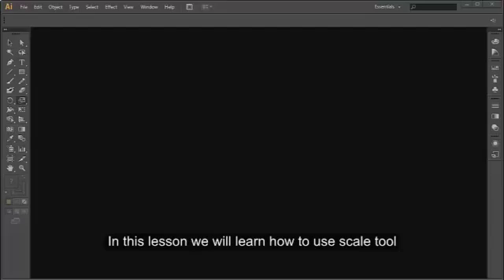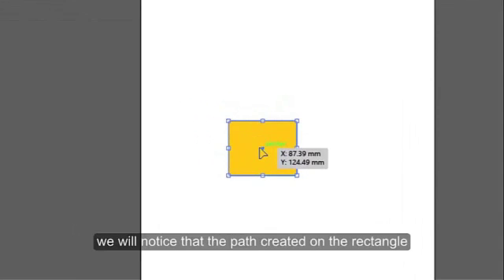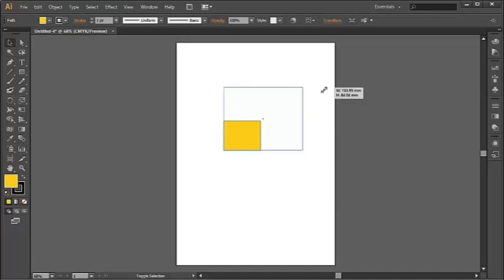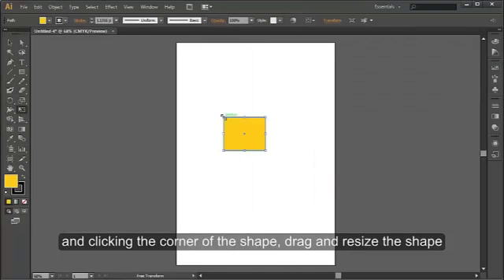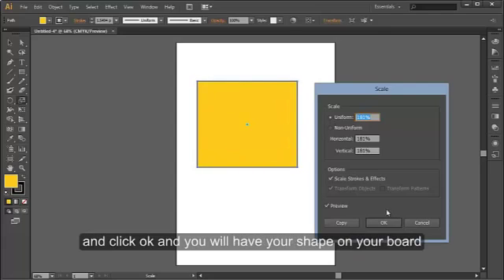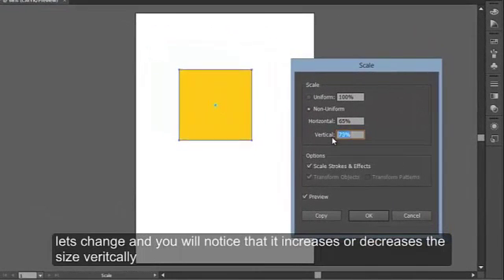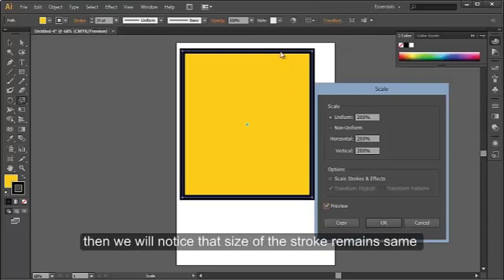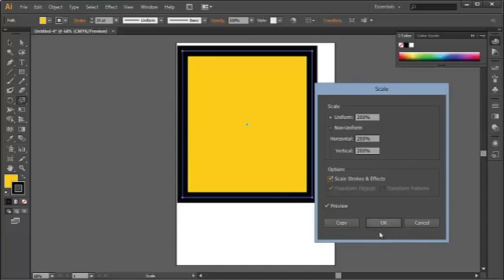3 1 Scale tool Video Tutorial, 6 10 mins